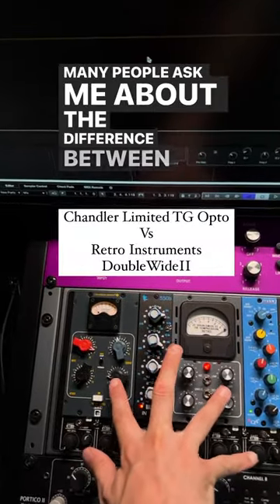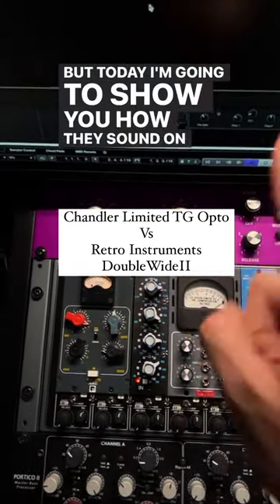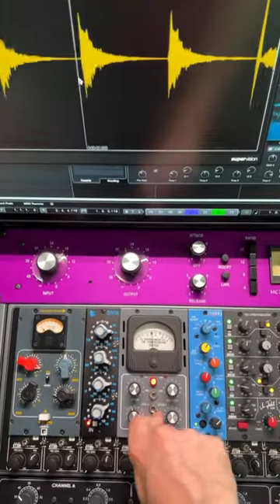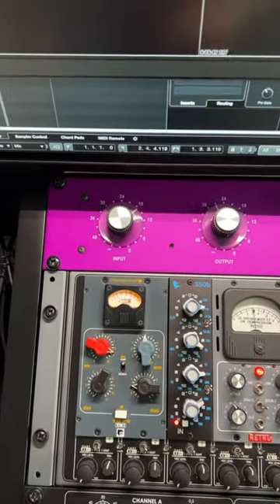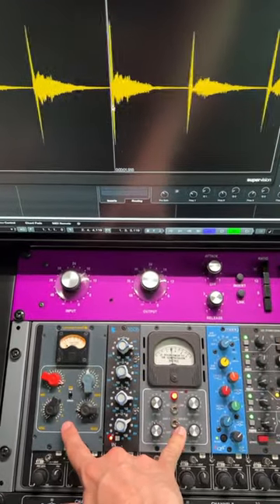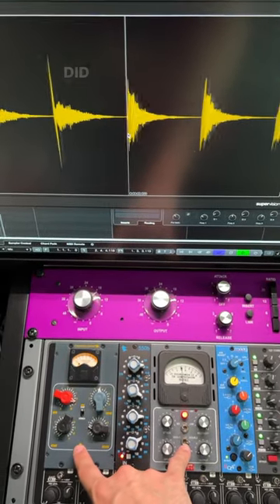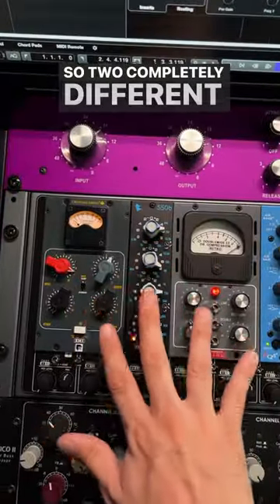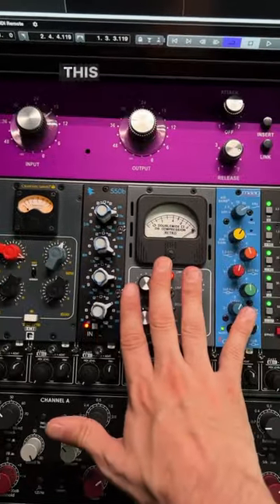500 series BEAST mode comrpessors!